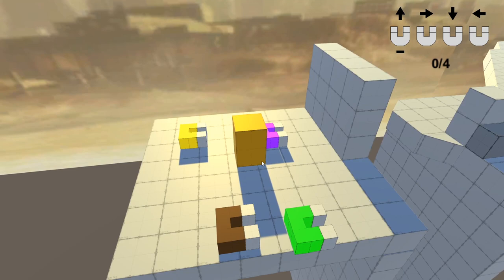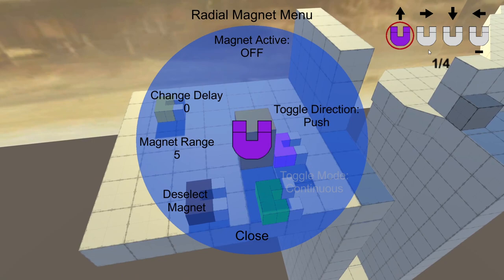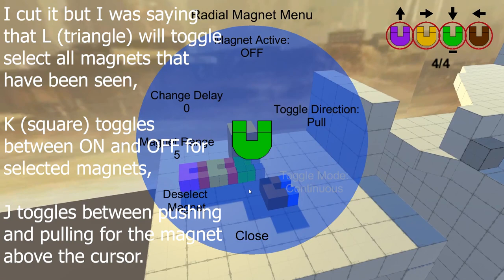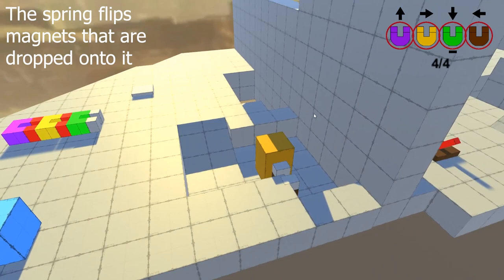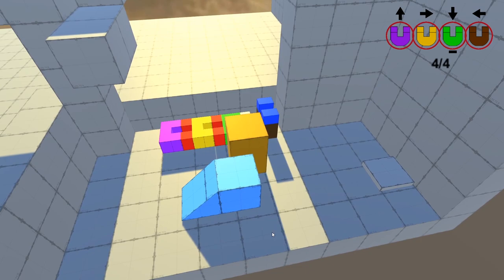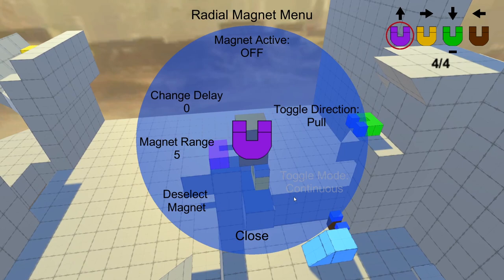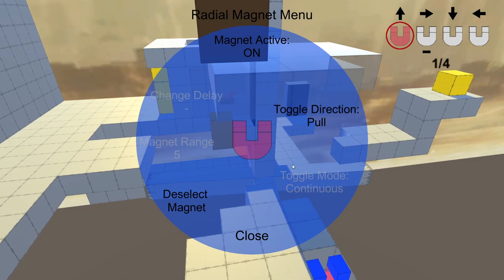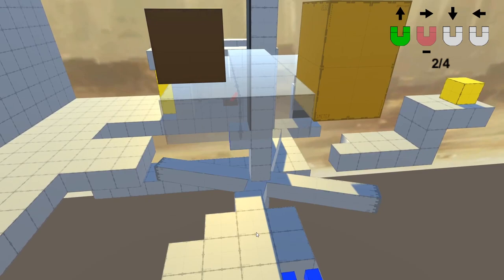WallE Game Walkthrough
Heavily edited walkthrough